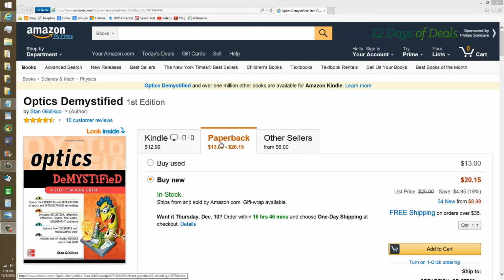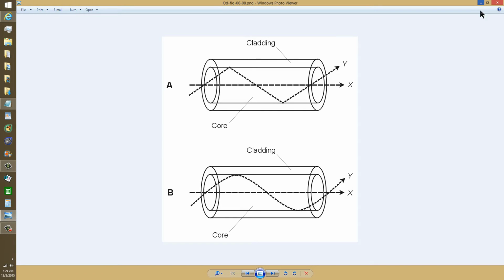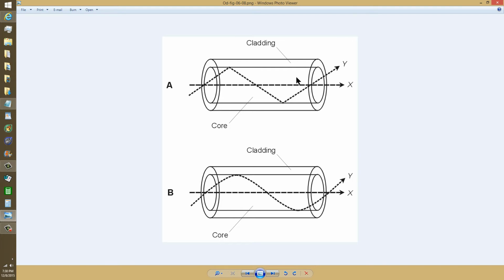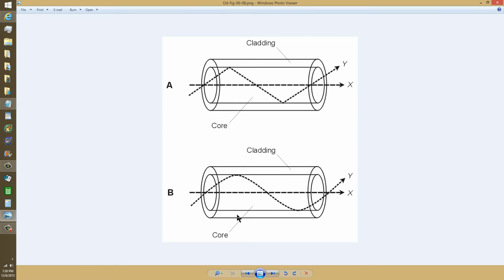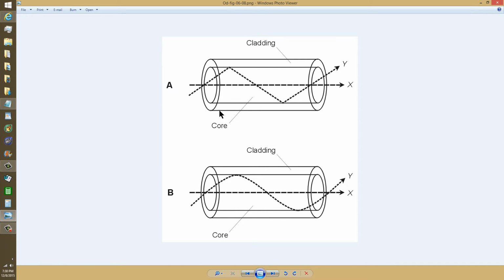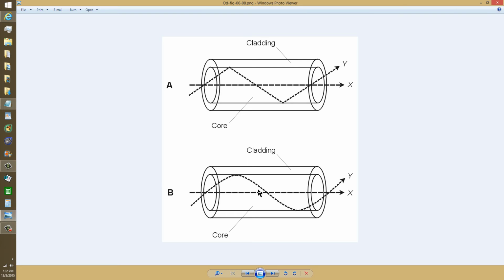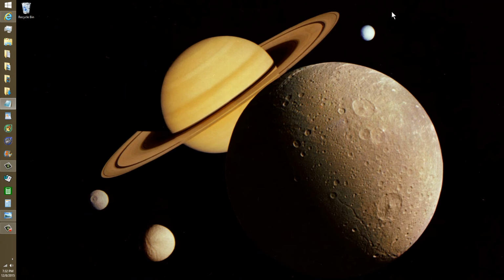How Optical Fibers Carry Light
Learn about this and other optics topics in